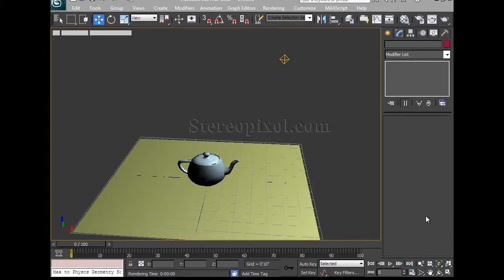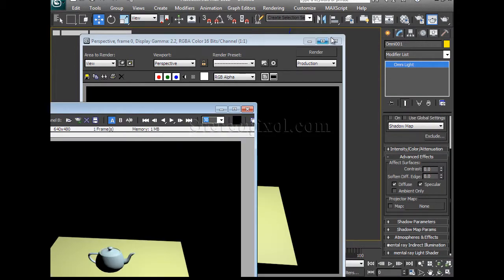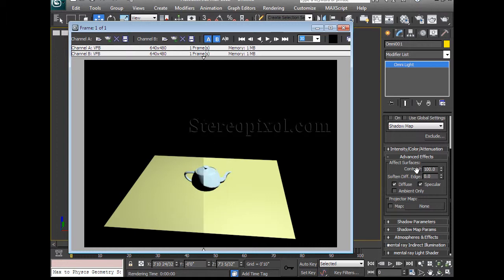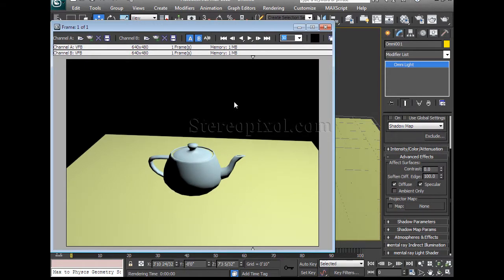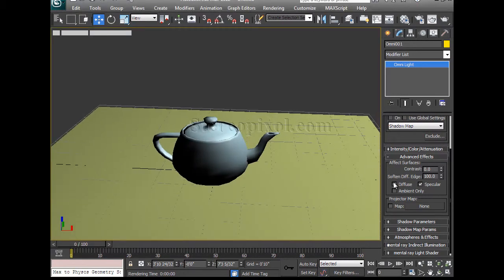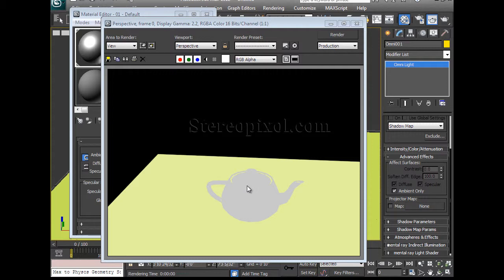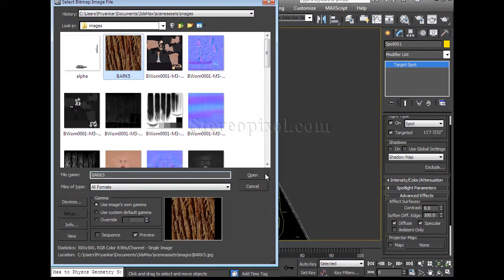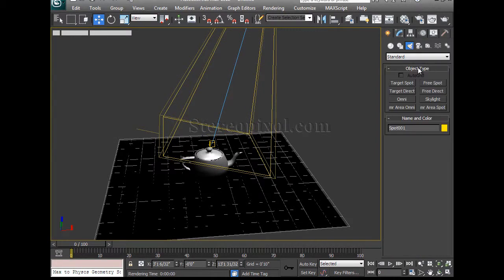Lights In Autodesk 3Ds Max - Chapter 05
for more video tutorials.

Welcome to the 5th Chapter of the Lighting series in 3Ds Max. In this tutorial, you are going to learn about the Advance effect roll out in almost every lights in 3ds max. In the tutorial we have covered different option like contrast, soften edge, projector map etc. Hope you will enjoy this.